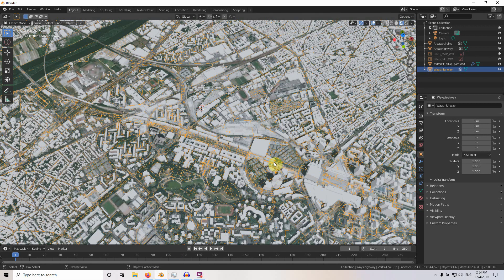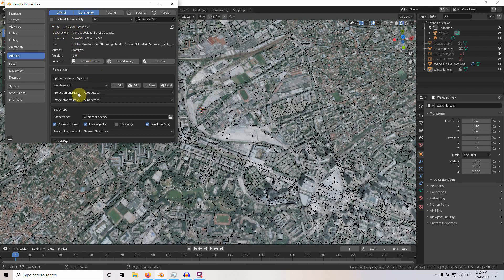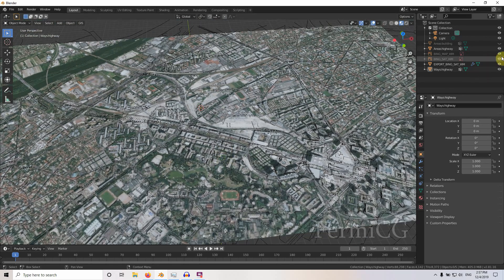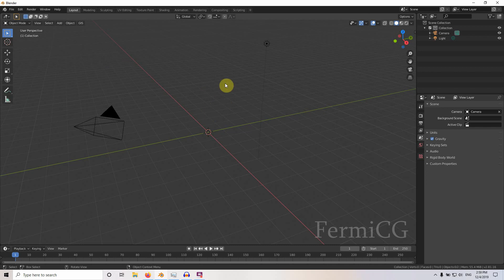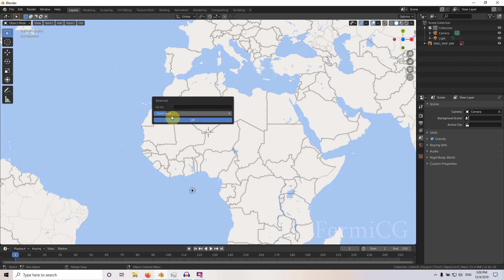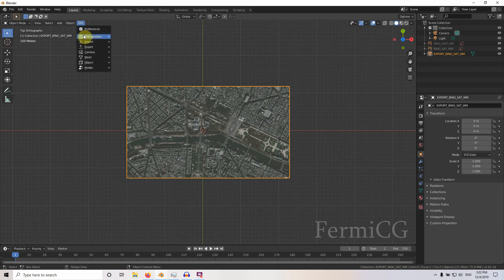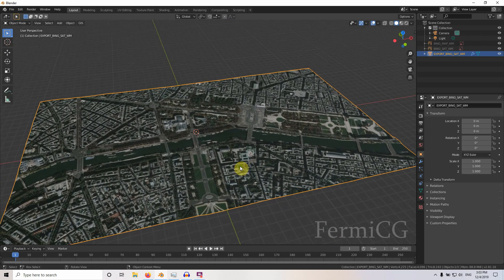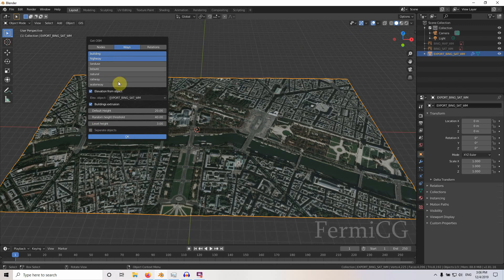Blender GIS Tutorial : Open street map data in Blender (Free addon) build a city in minutes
In this video I am going to show about a plug in named Blender GIS, which is free to use and excellent for creating geo referenced city. It has many functionality including Google, Bing, OSM map data download with satellite data. Also SRTM height map data download. Osm download function will allow you to download and create cityscape with in minutes in automatic way. This plug in allow you to place the buildings, GIS data, ESRI shape file exacltly on top of the geo referenced mes. It also has the export functionality. You can easily geo reference camera and use terrain analysis with this plugin.
High resolution map download also possible.